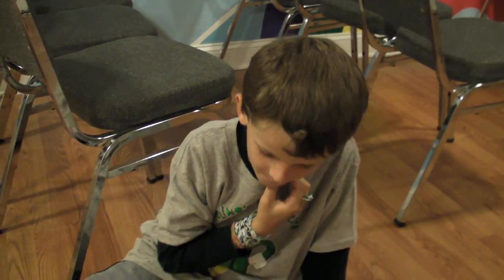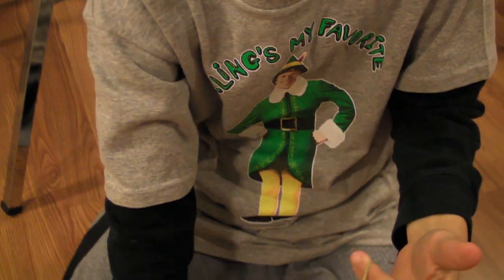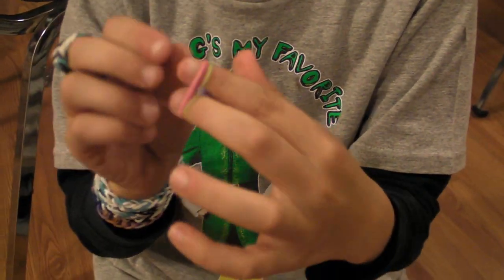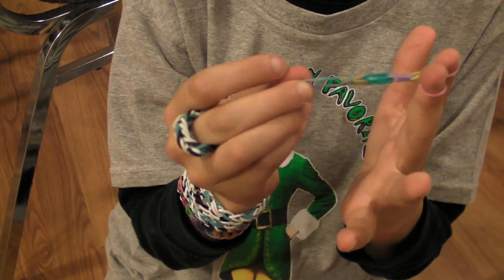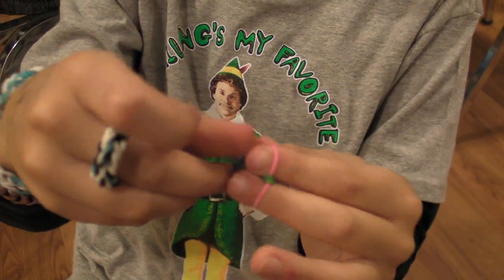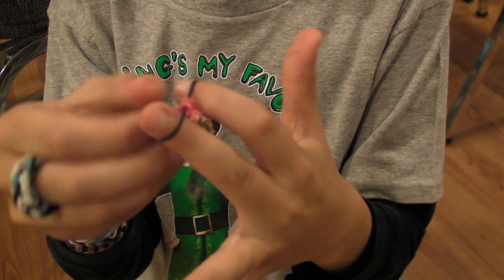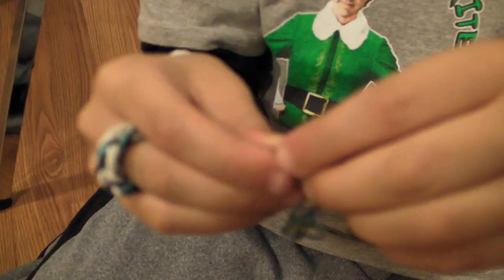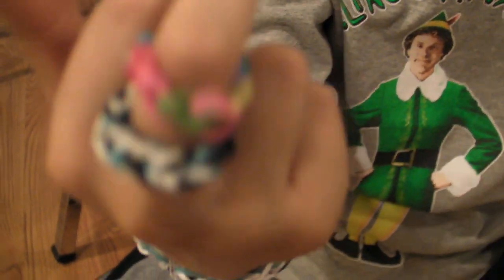Making rings with color loom rubber bands and your fingers.